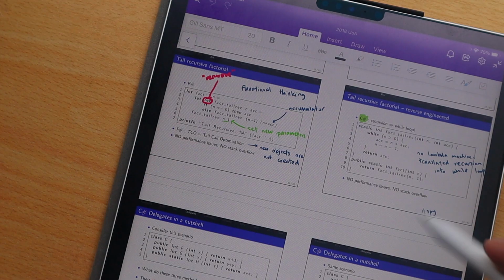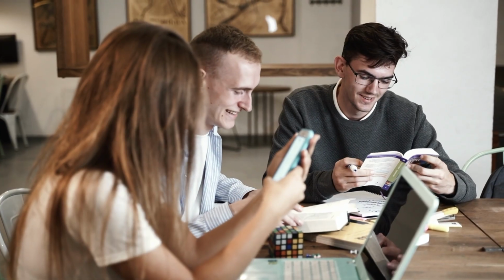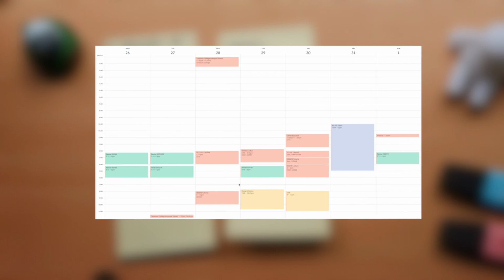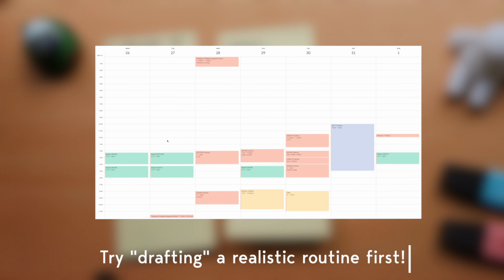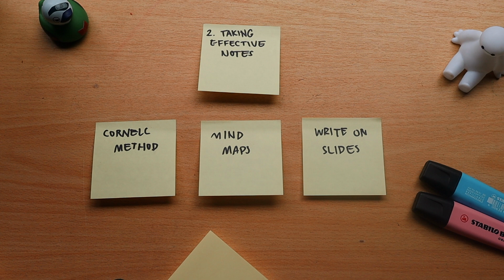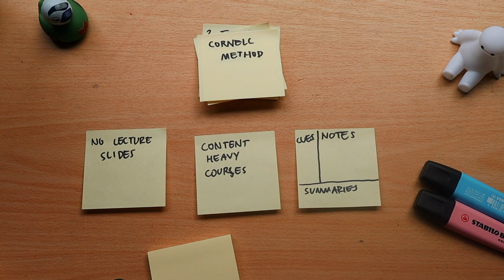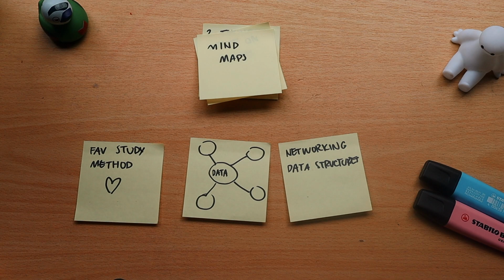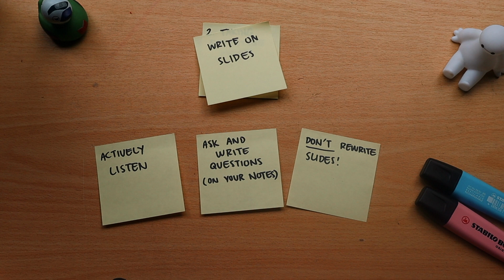Effective Methods to Study Computer Science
How to Study Computer Science productively in 2021

In this video, I share my best study methods and routines that helped me achieve good grades in Computer Science, I hope you find it helpful.

0:00 Intro
0:45 Building a realistic study routine
2:40 Note taking methods
5:52 Information Retention